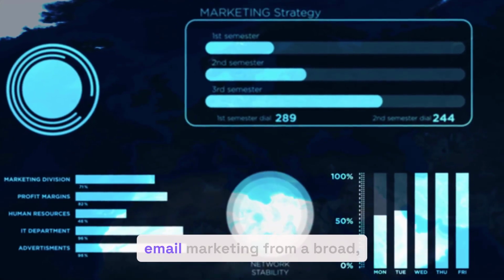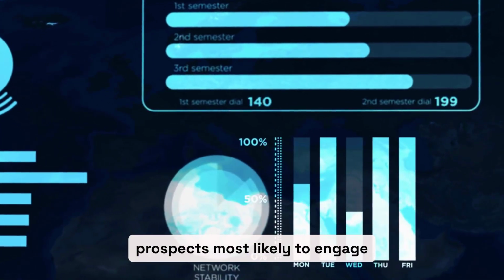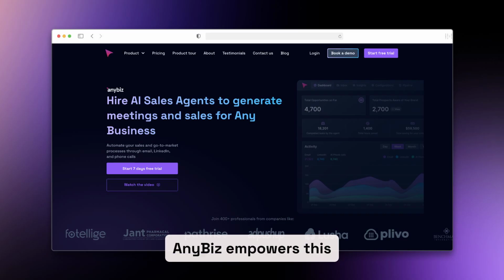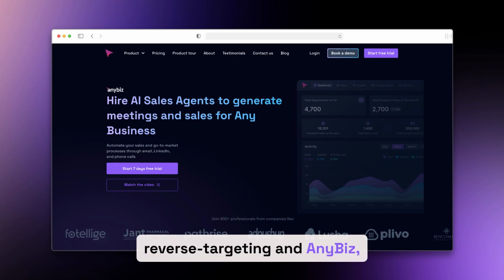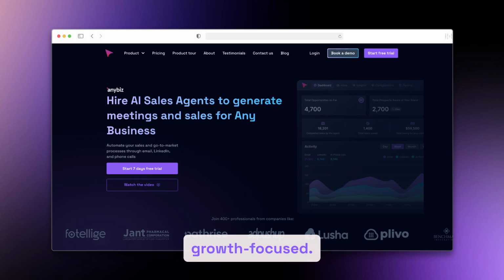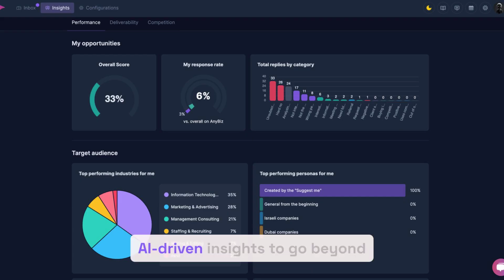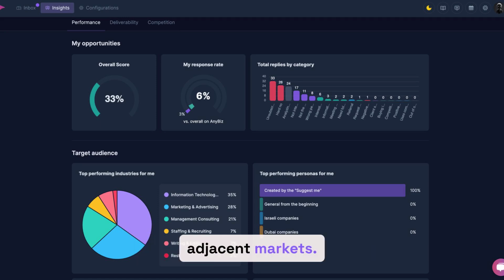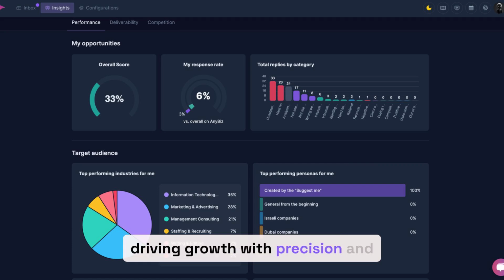Rethinking Lead Generation: Innovative Strategies for Generating Leads in Email Marketing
Traditional B2B email marketing often struggles with low engagement and wasted resources. AnyBiz.io revolutionizes lead generation with AI-driven strategies, focusing on precision, personalization, and smarter connections.

From reverse-targeting and anti-funnel approaches to leveraging real-time analytics and psychological triggers, AnyBiz adapts to buyer behaviors, uncovering high-quality leads and driving deeper engagement. Its AI-powered tools optimize timing, content, and outreach across channels, delivering meaningful interactions and better conversions.

Transform your email marketing strategy—try AnyBiz.io today!